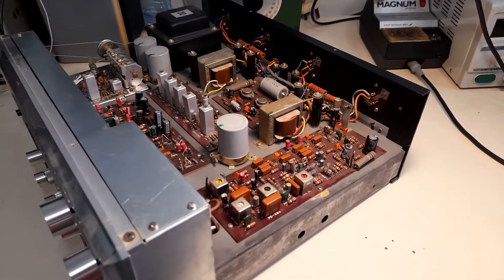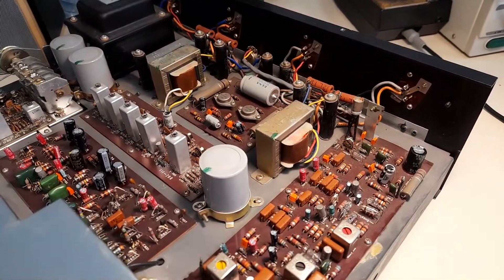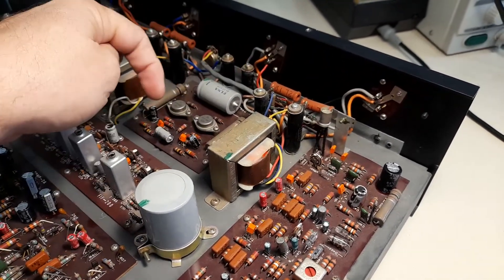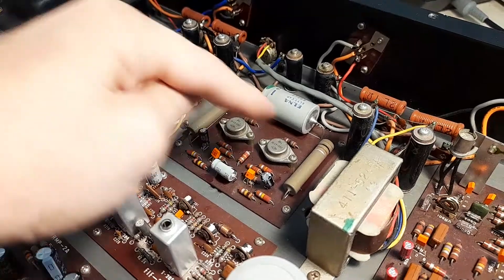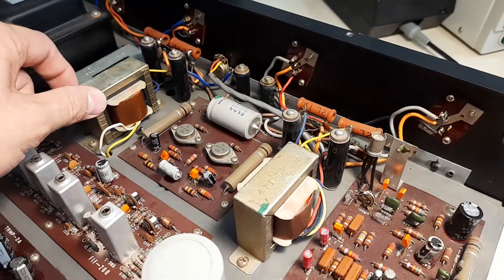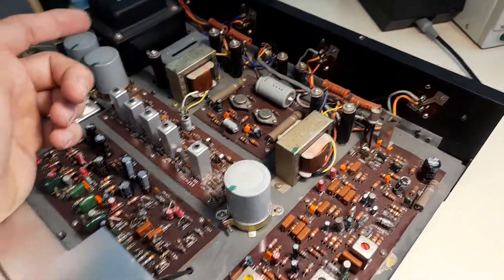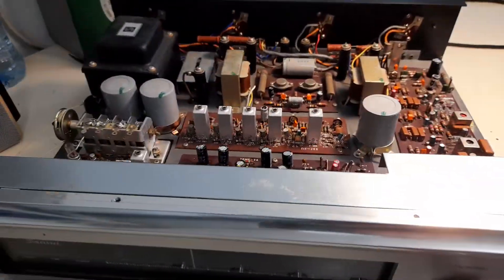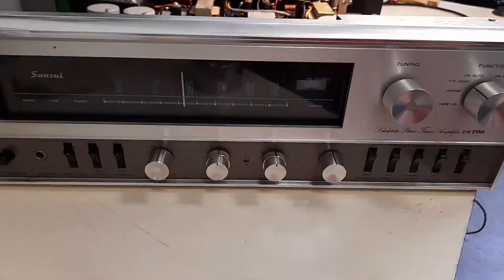Early solid state receiver by Sansui - 1966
Replaced the capacitors on this beautiful Sansui TR-700 receiver from 1966. It's got an interesting power amplifier stage.